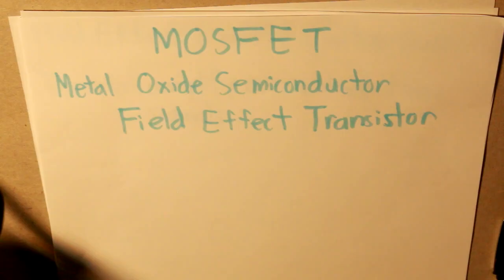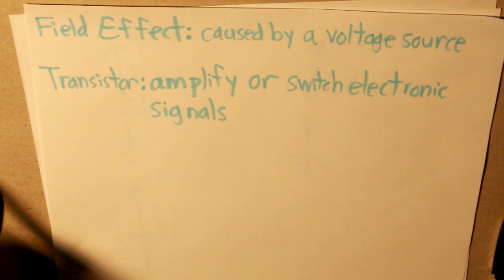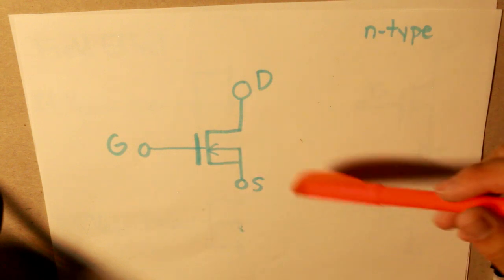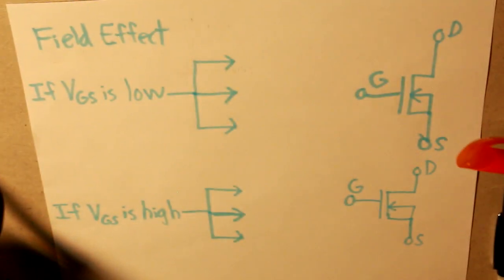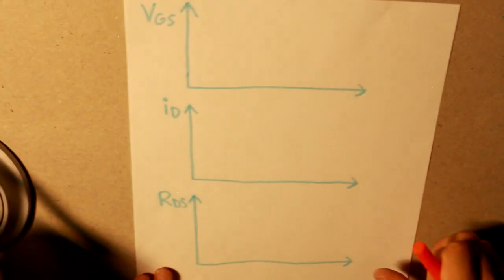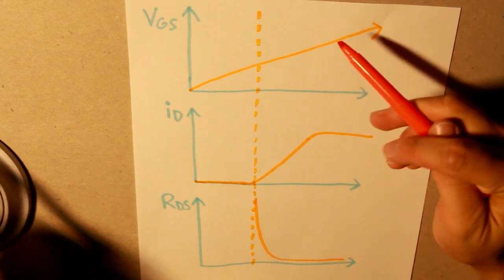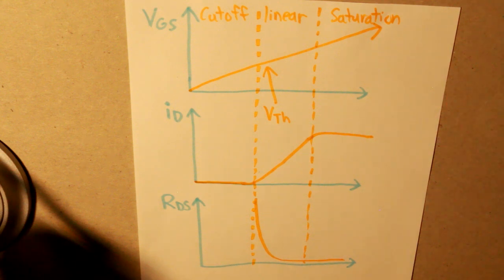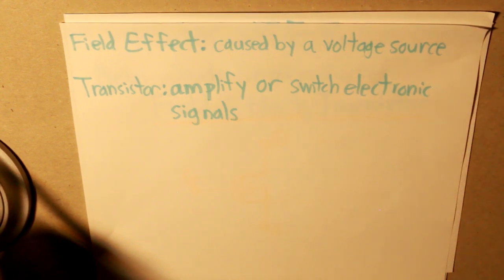MOSFETs explained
In this video I am going to explain how a MOSFETs works, also a metal oxide semiconductor field effect transistor.